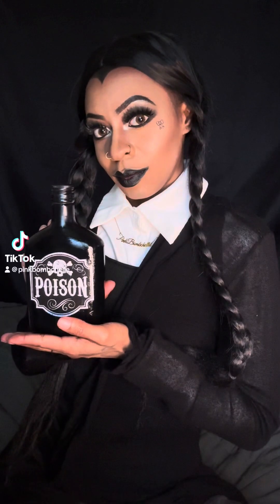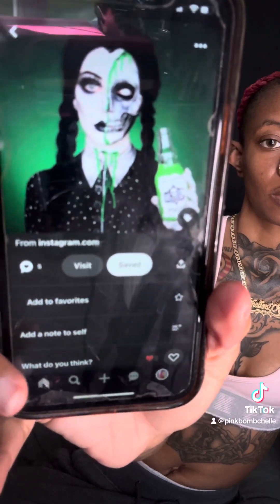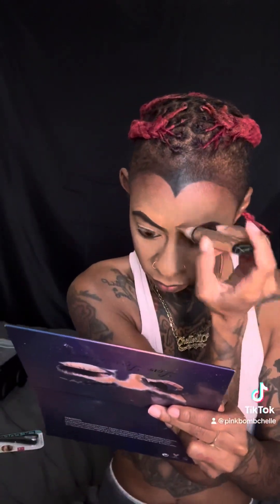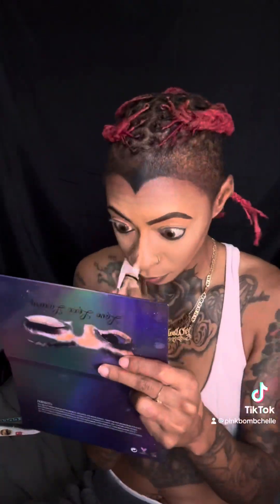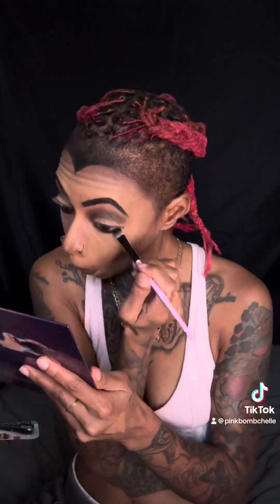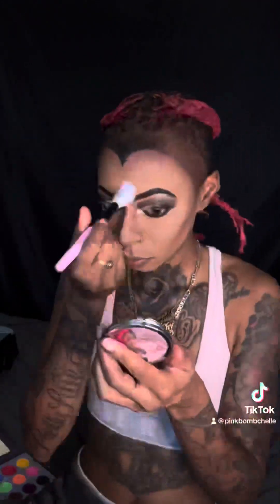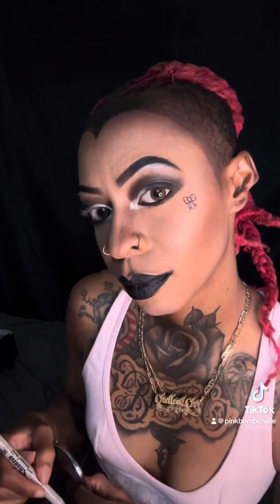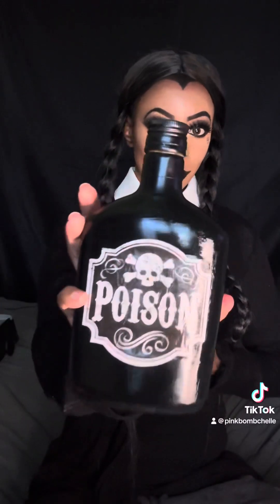Day 9 | 31 Days of Halloween • Wednesday Addams Makeup Tutorial